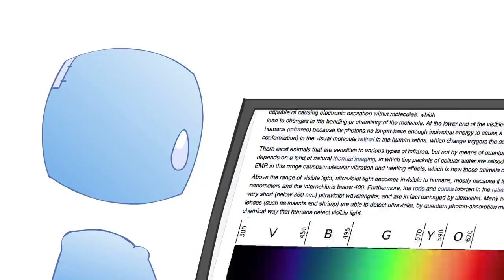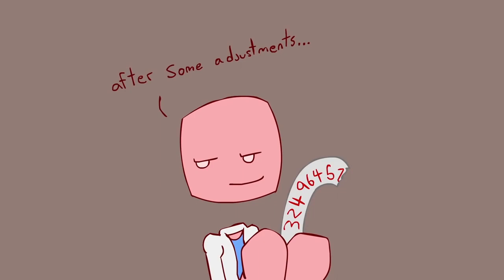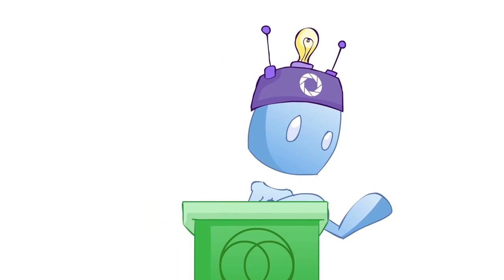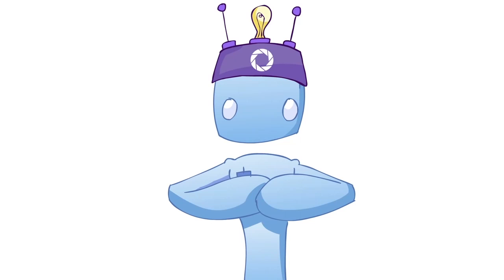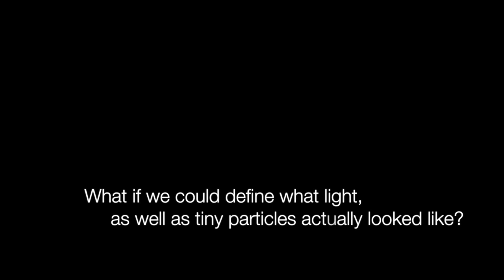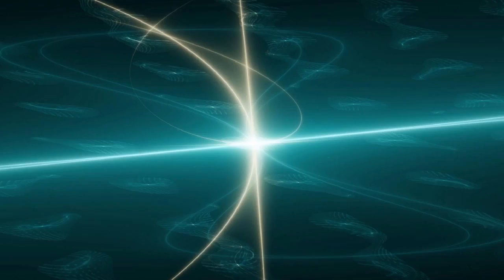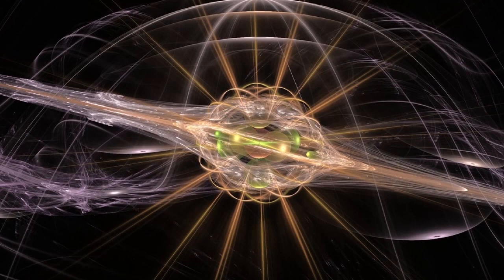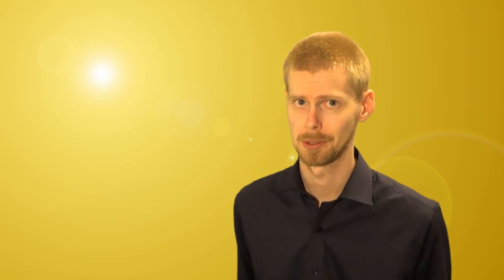Not Too Bright (WDPLaSS 16)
Jordan butchers physics as he talks about light and singularities.

(SS 22_5) by Spirit Science is used for purposes of commentary and criticism in accordance with article 107 of the US Copyright Act ("Fair Use") and §22 of the Swedish Copyright Law. "Why Do People Laugh at Spirit 'Science'?" is a series in which I debunk and make fun of the claims of defacto new age cult leader Jordan Duchnycz/Pearce/David/River/whatever he calls himself this week, and his "Spirit Science," which is about as far from science as it gets. Featuring psychic powers, male and female energy which apparently relates to thermodynamics, spinning physical wheels inside our bodies and Jews from space, this is some serious stupid that sadly, millions of people seem to take seriously.